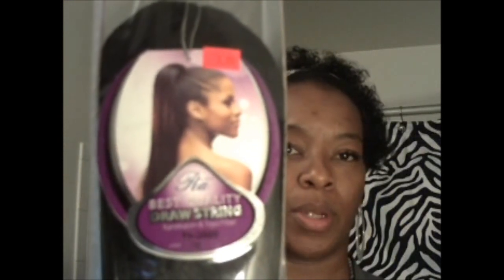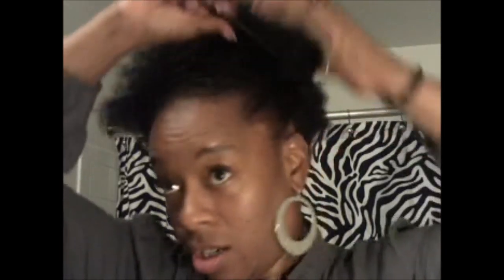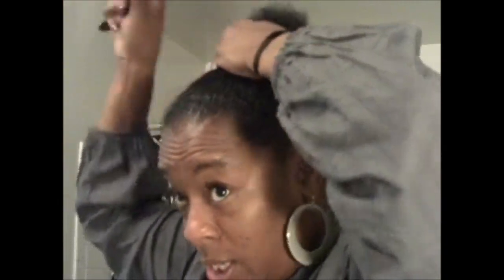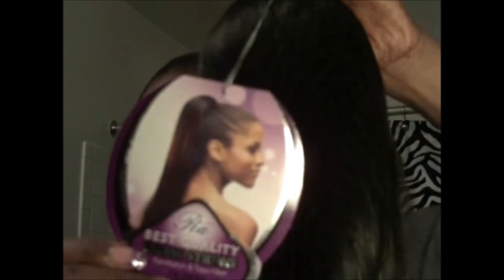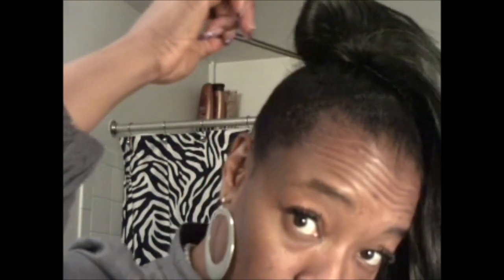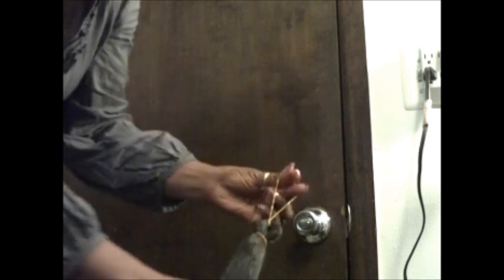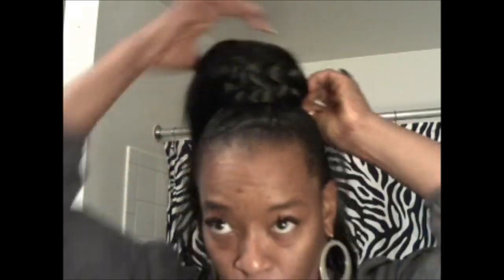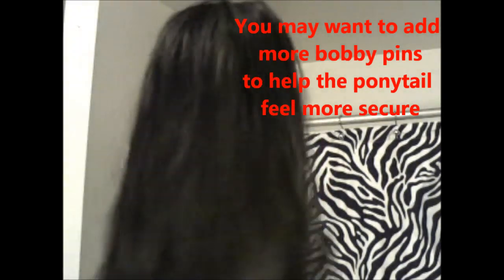Tam-Tam's Glam Slam Reviews - Genie Ponytail Tutorial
When creating a Genie ponytail, be sure to brush the hair upward, and secure it with a hair band. For starters, always choose the right tool. Comb through the hair. When working with hair, a little hair gel in the hands for control is always helpful, starting mid shaft you can apply a little of the product that's on your hands, just for control. I don't see too much need to put product on the scalp. Use any spritz of your choice. Okay, so we're going to take our brush. For a high genie ponytail, we're going to brush from the underneath side upward and always finish through the hair. We're going to pull that up and slowly work that hair upward, always finishing all the way through the hair. You don't want to stop brushing here and then take out the brush because you'll start to create knots and things and tangles so it's important that you always follow through the hair. We're going to again then get our band for the second braided ponytail. Putting our band in I'm going to grab the hair and wrap it and pin it around the original ponytail. And there is a nice high genie ponytail. I'm Tam-Tam, and that is how you create a high genie ponytail.